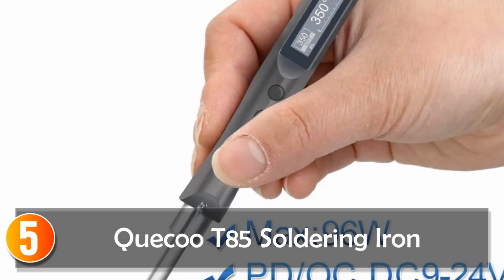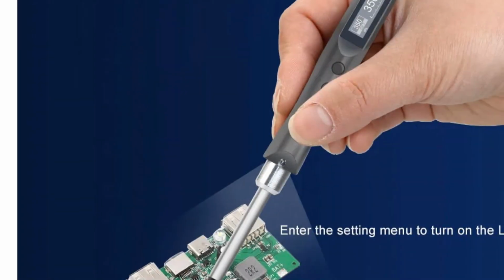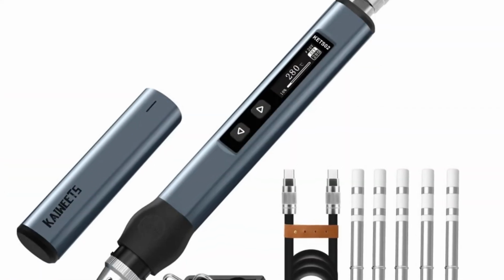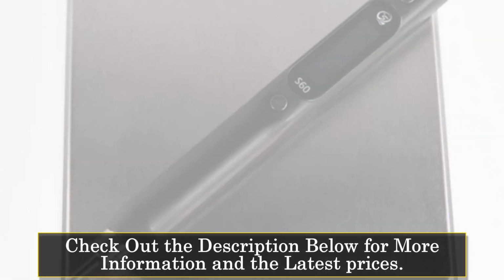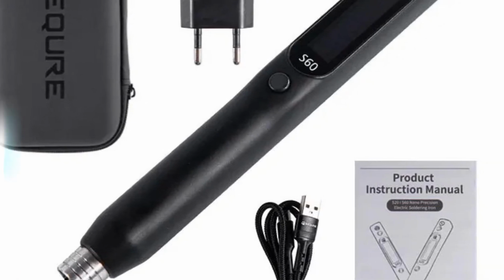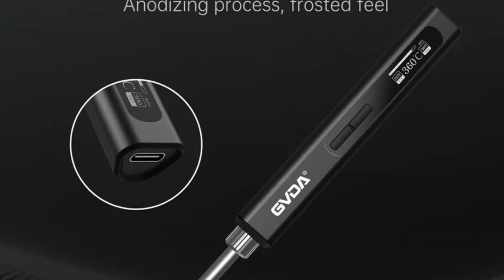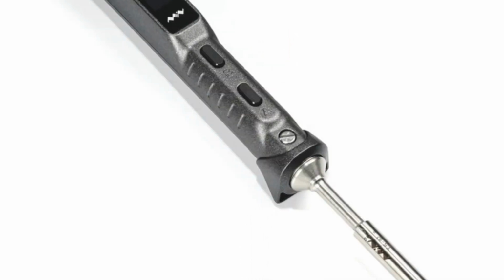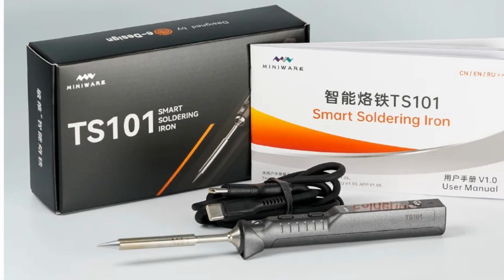Soldering Mastery Unleashed: Top 5 Soldering Irons of 2024 Revealed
In This Video, I Listed the 5 Best Soldering Irons 2024, You Can Check Out the Latest Price or Purchase in the Description Below!

05.Quecoo T85 Soldering Iron

04.kaiweets KETS02 Soldering Iron

03.Sequre S60 Soldering Iron

02.Gvda Soldering Iron

01.Miniware TS101 Soldering Iron

Ready to take your soldering game to the next level? Today, we're uncovering the secrets behind precision soldering with the Top 5 Soldering Irons of 2024. Click the link above to explore our recommendations and bring your DIY dreams to life. Let's get those irons heated!